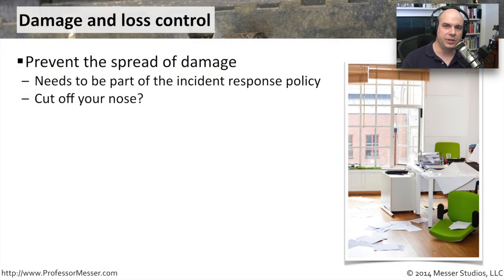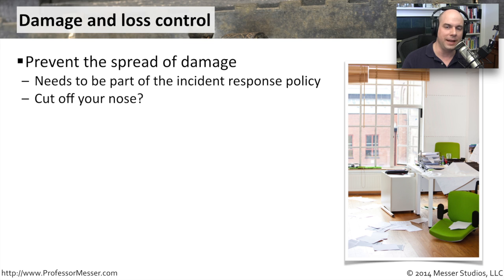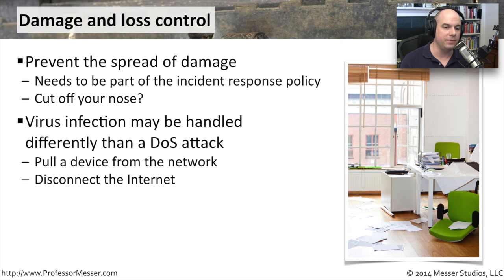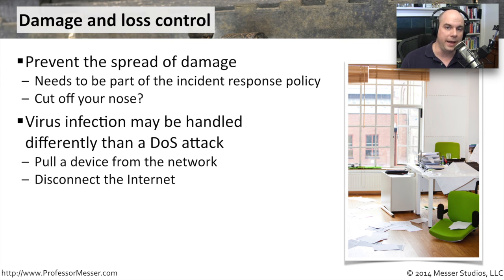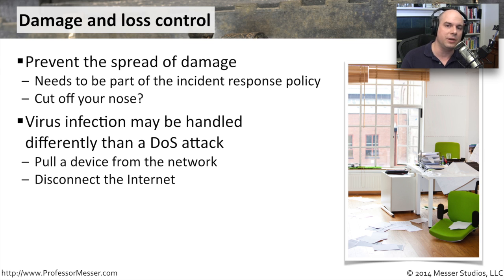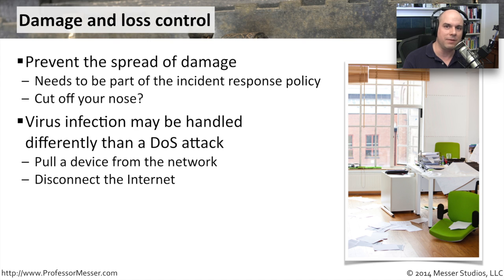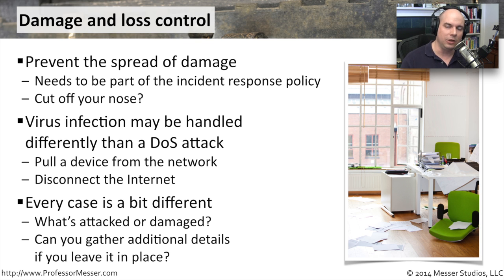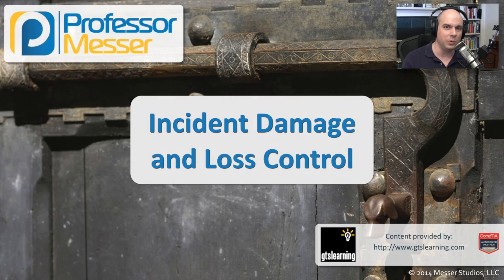Incident Damage and Loss Control - CompTIA Security+ SY0-401: 2.5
Nearly all security incidents will incur some level of damage or loss of data. In this video, you’ll learn how to limit the spread of the damage.